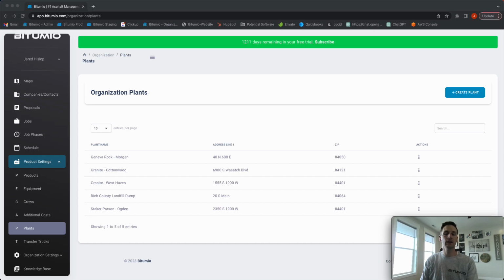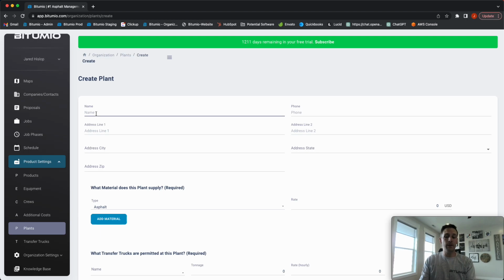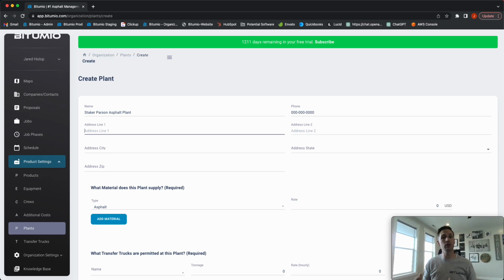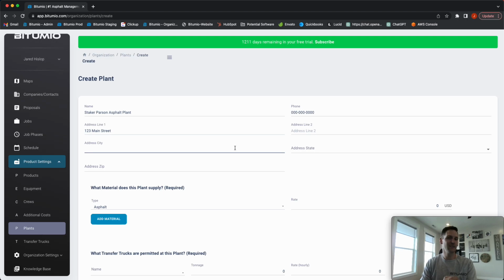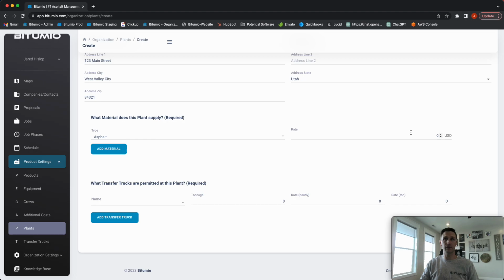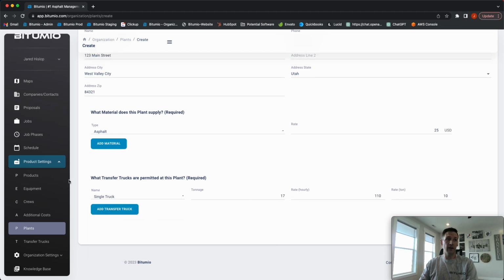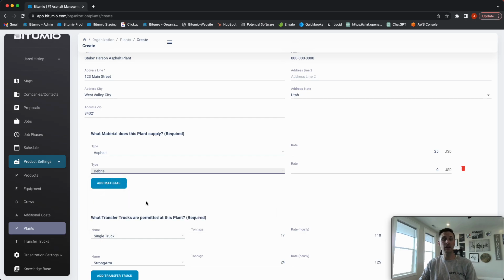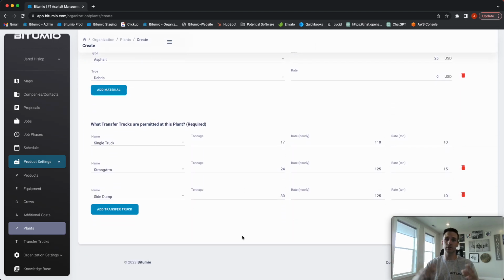Bitumio Asphalt Software - Creating a Plant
This video will show you how to create a Plant within the Bitumio Asphalt / Paving Estimation Software. Plants define where you pulling material from or hauling material to and the prices that specific plant charges for that material.